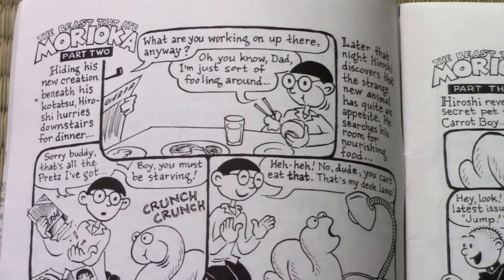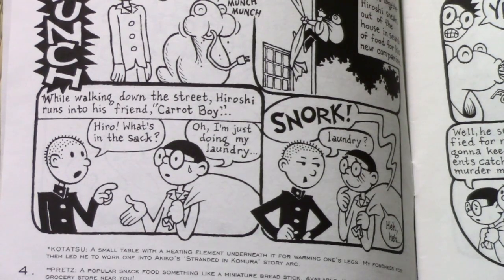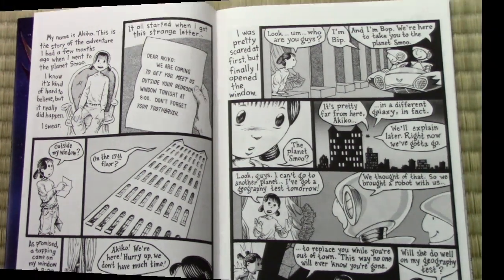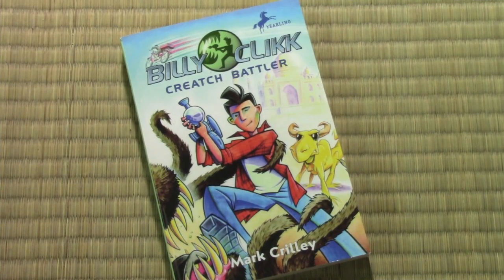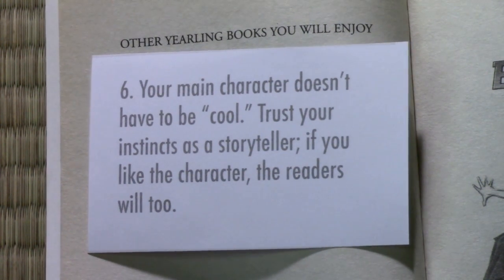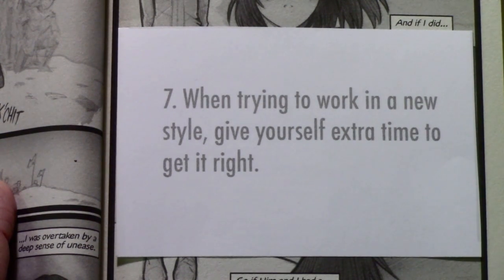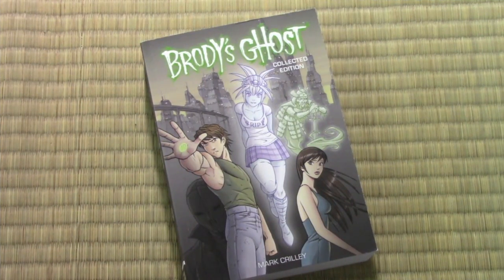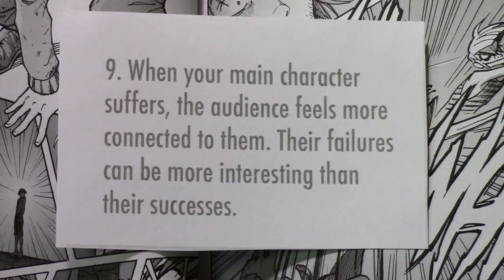Main Characters: 12 Tips to Help You